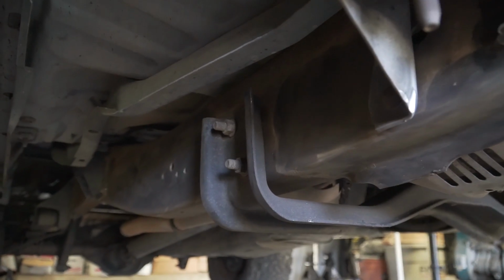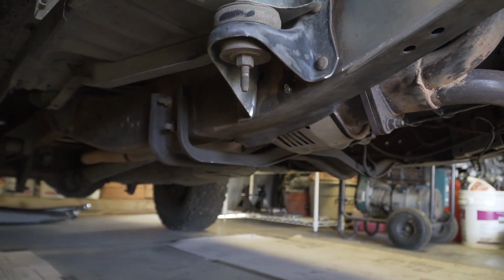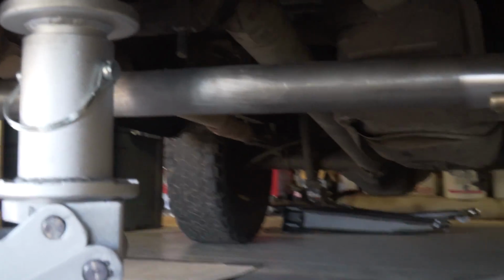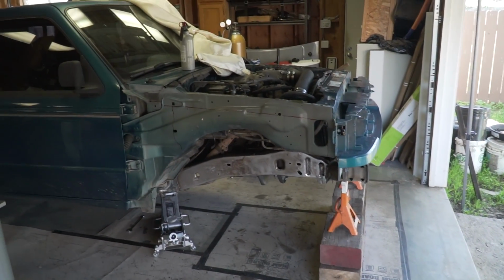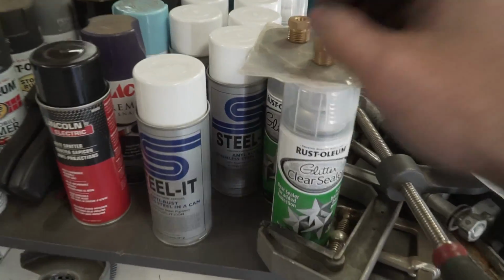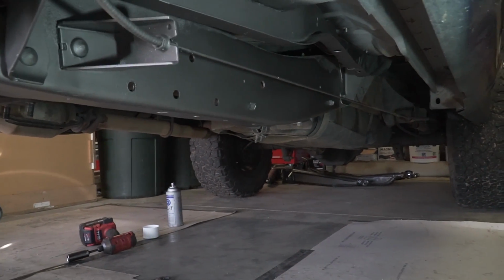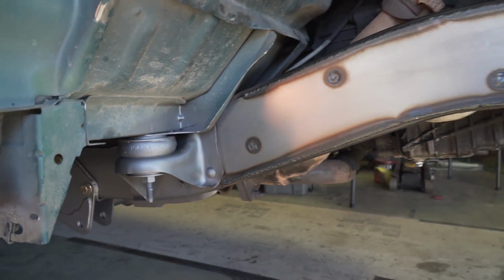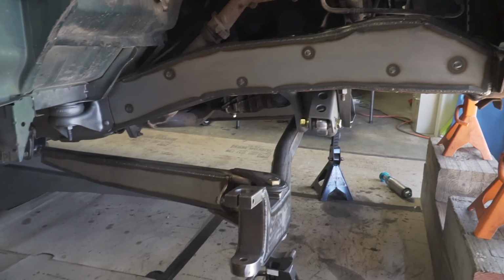MOUNTING SUSPENSION On The Ranger Prerunner!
Asah Dudes! In this episode on the rangerprerunner , we get the front suspension all mounted, including mounting Camburg beams, making a custom transmission mount, and plating the frame rail in.

-Jake